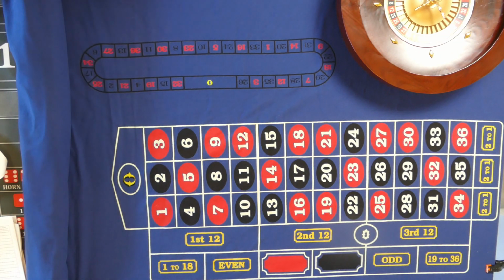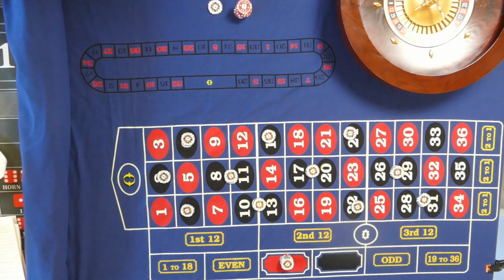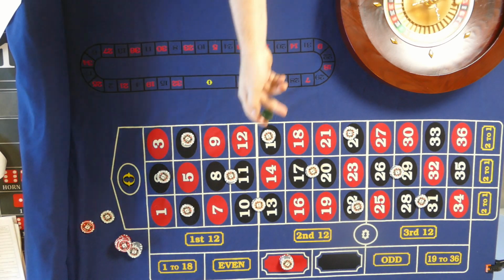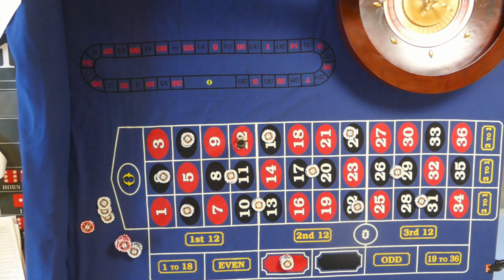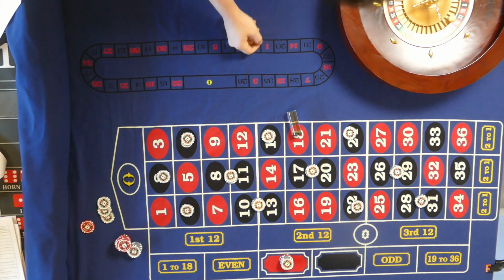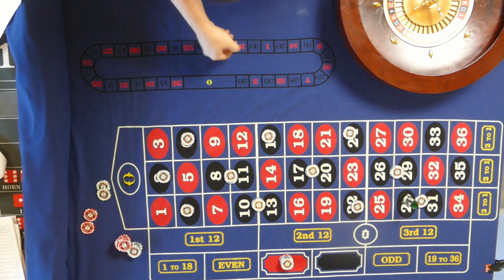Roulette Strategy, the Color Palette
great online casino, signup bonuses!

Great online casino, 200% signup bonus!

Join up, start the SCL community!

THANK YOU FOR THE TIPS AND SUPPORT!